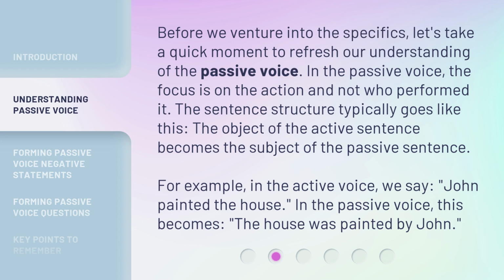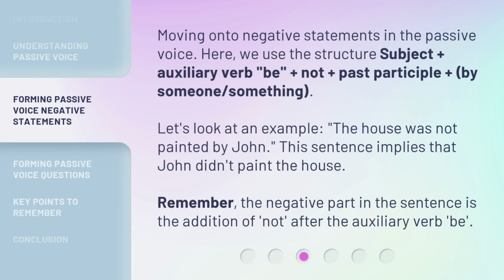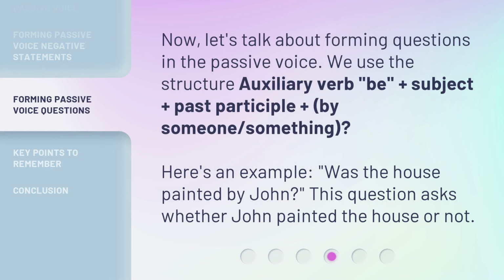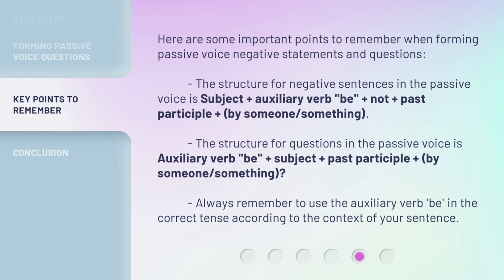Mastering Passive Voice: Negative Statements and Questions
Mastering Passive Voice: Negative Statements and Questions • Learn how to form negative statements and questions in the passive voice with this comprehensive English grammar lesson. Understand the structure and key points to remember for mastering passive voice.

00:00 • Introduction - Mastering Passive Voice: Negative Statements and Questions
00:30 • Understanding Passive Voice
01:06 • Forming Passive Voice Negative Statements
01:42 • Forming Passive Voice Questions
02:07 • Key Points to Remember